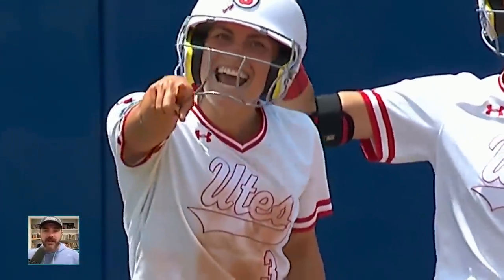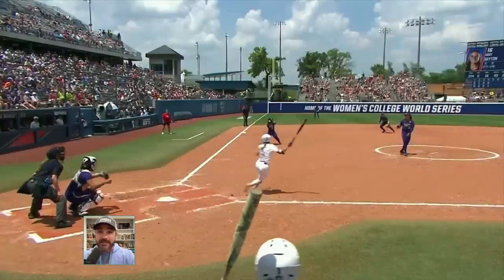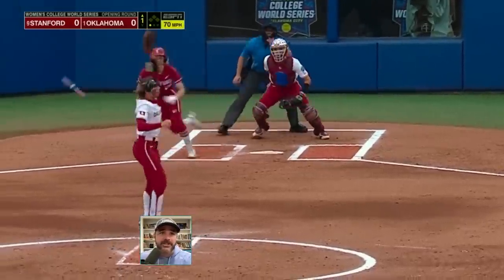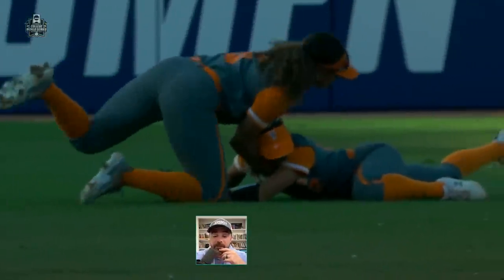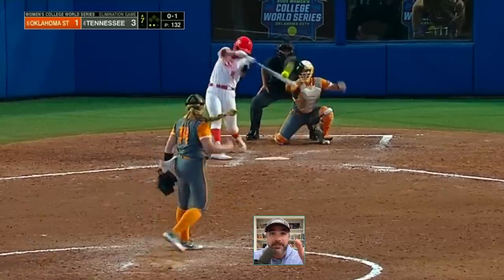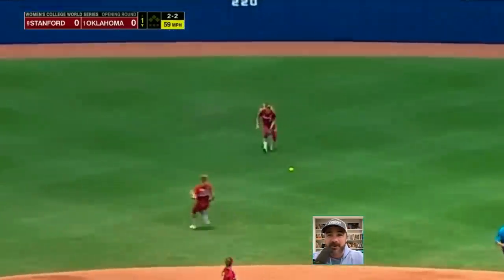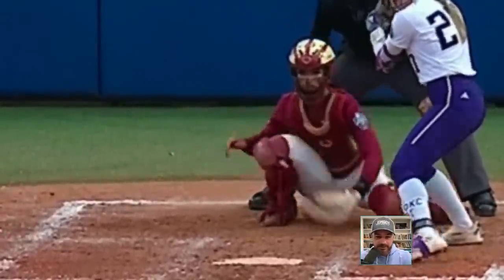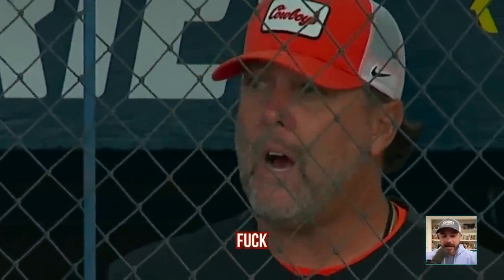Incredible defensive reaction time and other College Softball World Series stuff, a breakdown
Jomboy Media
Midtown Station